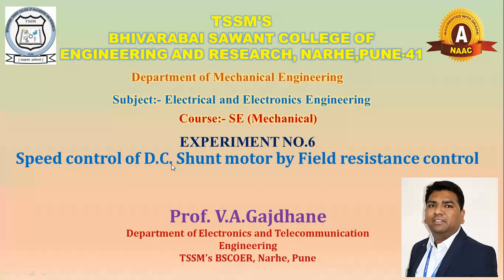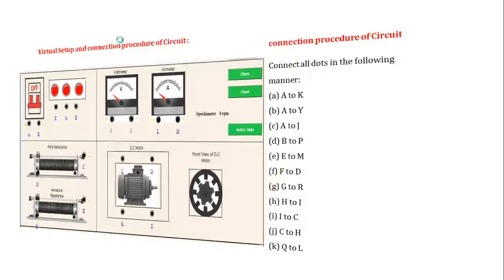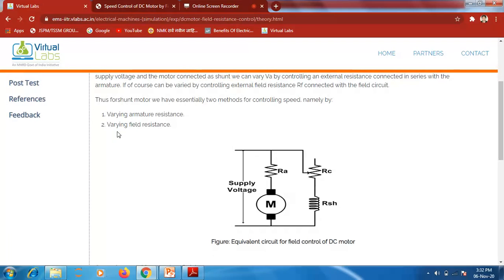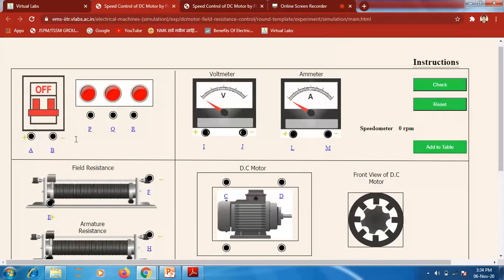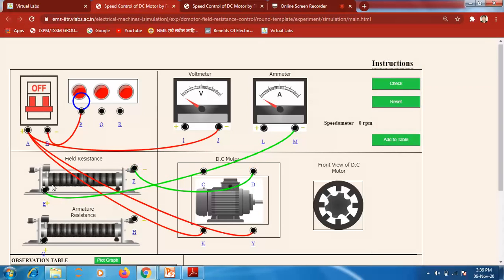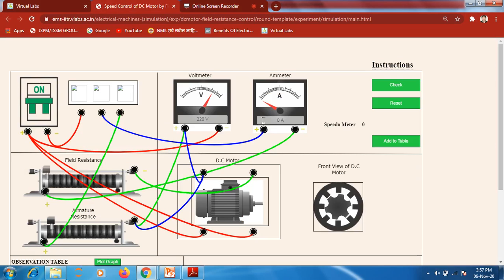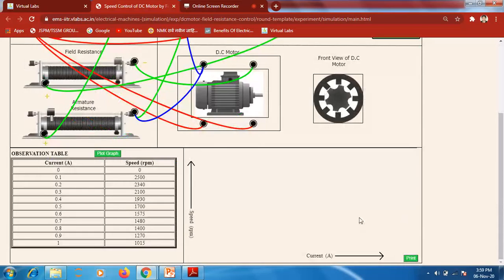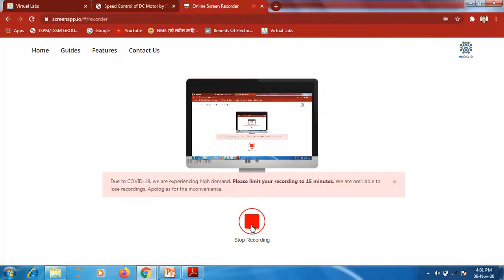Speed control of DC shunt motor by controlling Field Resistance : performed by Prof.V.A.Gajdhane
Experiment No.6 : Speed control of DC shunt motor by controlling Field Resistance